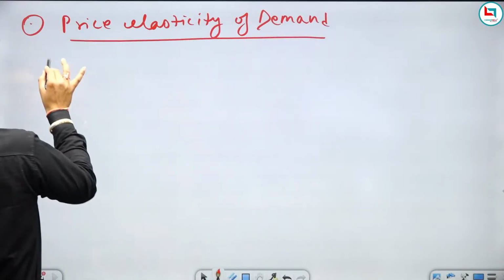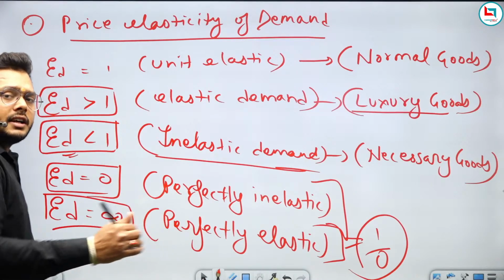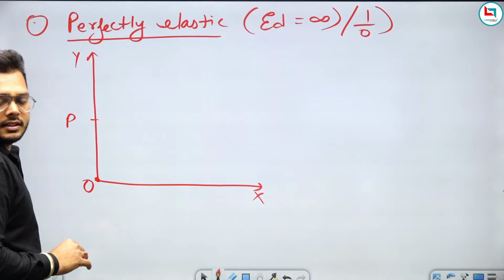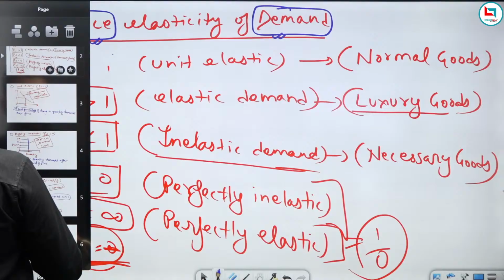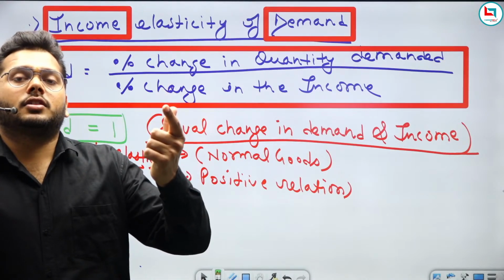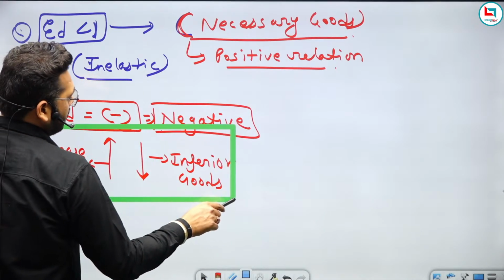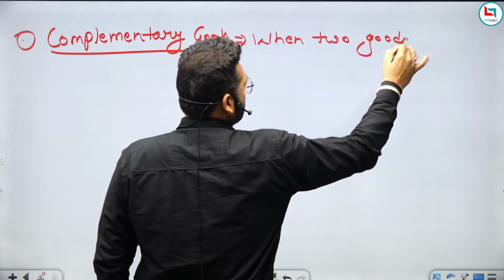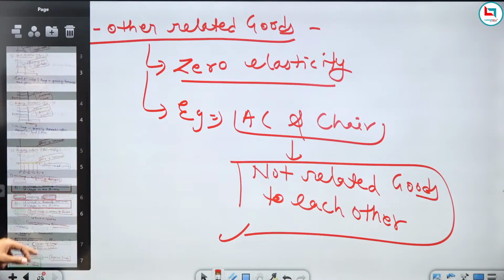Elasticity Of Demand 02 | Micro Economics | Economics By Abhishek Sir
Welcome to the Economics Class!
 In this session, we will cover the fundamentals of Economics in English, essential for SSC, Banking, UPSC, CDS, Railways, and other competitive exams.

🔹 What You’ll Learn:
✅ Basics of Economics – Micro & Macro
✅ Economic Systems & Sectors
✅ Demand, Supply & Market Structure
✅ National Income & GDP
✅ Government Policies & Budget

📖 Perfect for beginners & exam aspirants! Get conceptual clarity and strengthen your Economics foundation.